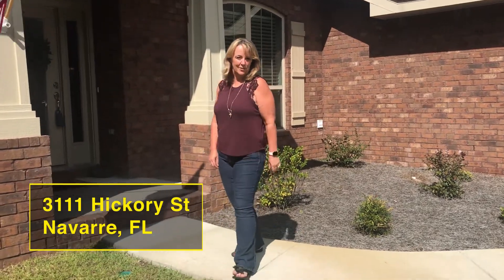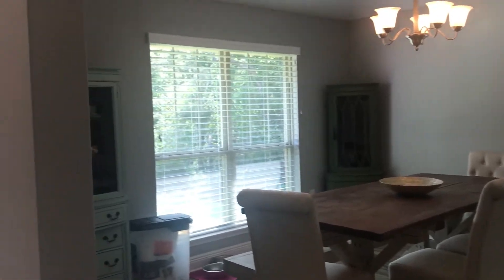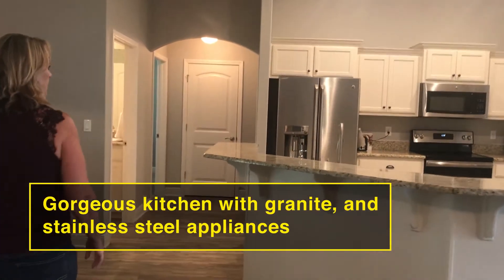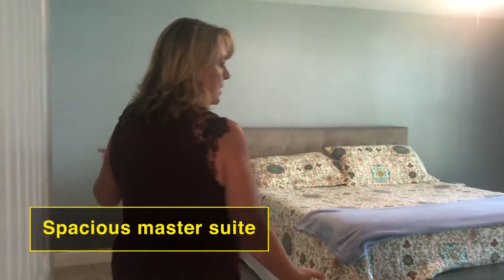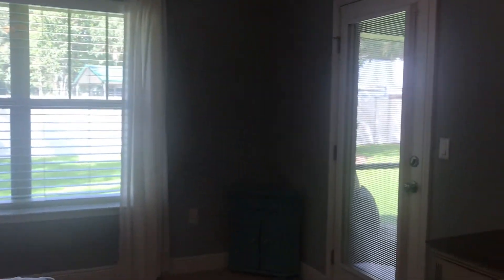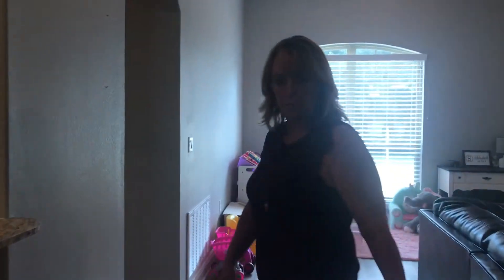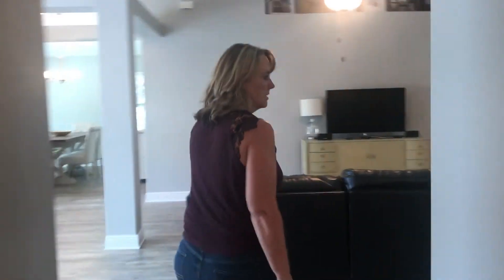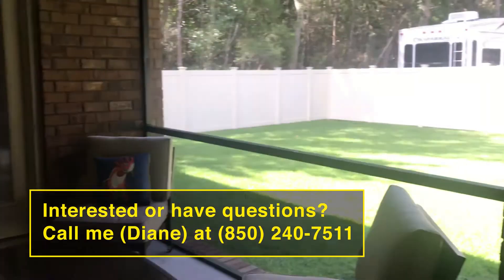FOR SALE: 3111 Hickory St, Navarre FL